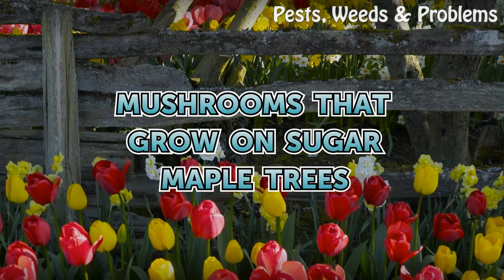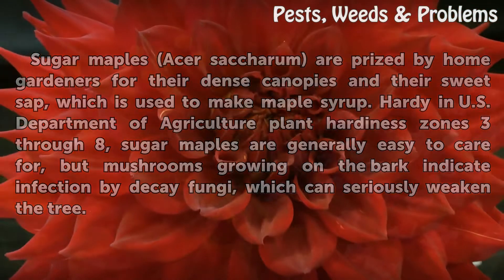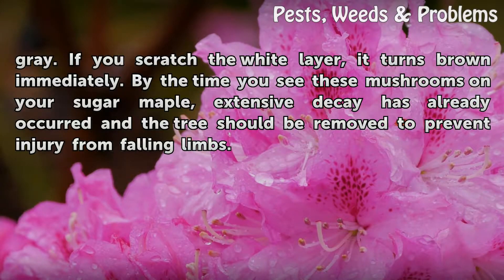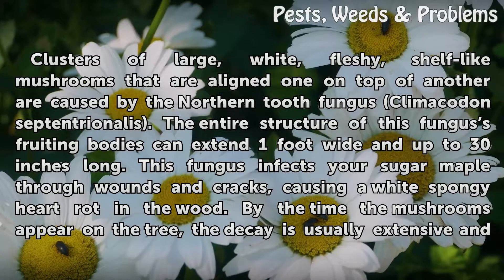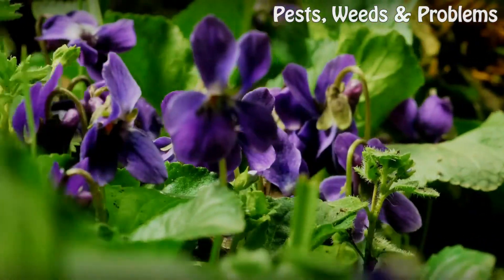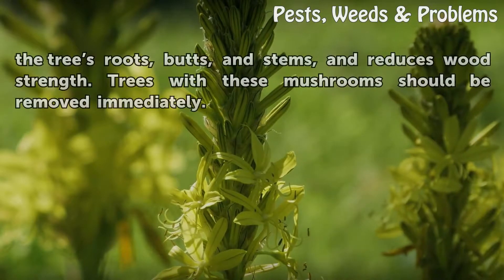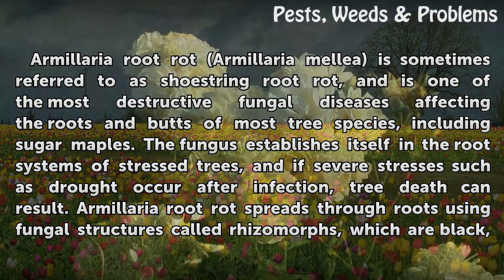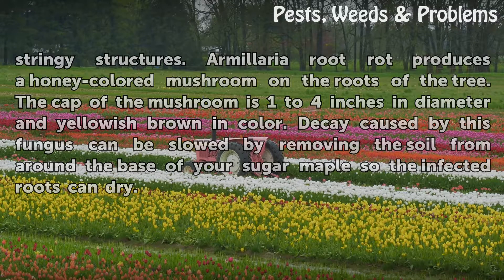Mushrooms That Grow on Sugar Maple Trees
Mushrooms That Grow on Sugar Maple Trees. Sugar maples (Acer saccharum) are prized by home gardeners for their dense canopies and their sweet sap, which is used to make maple syrup. Hardy in U.S. Department of Agriculture plant hardiness zones 3 through 8, sugar maples are generally easy to care for, but mushrooms growing on the bark indicate...

Table of contents Mushrooms That Grow on Sugar Maple Trees
Artist's Conk 00:43
Northern Tooth Fungus 01:27
Sulfur Fungus 02:05
Armillaria Root Rot 02:47